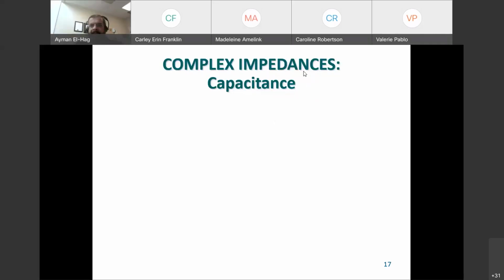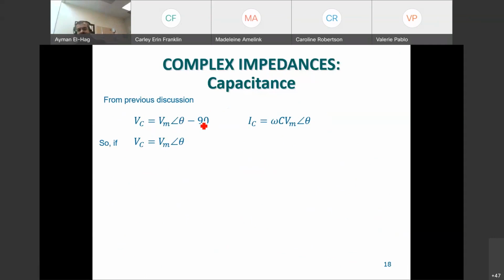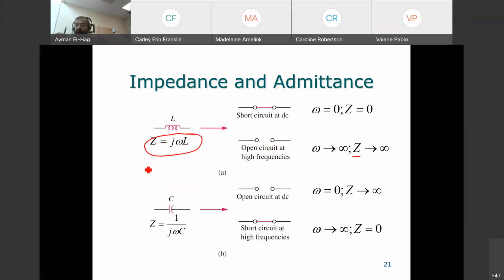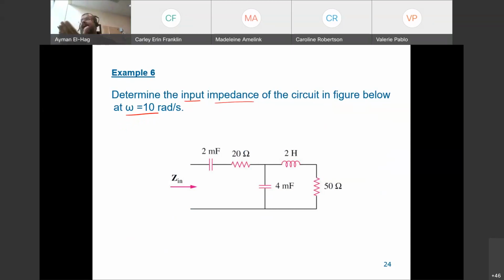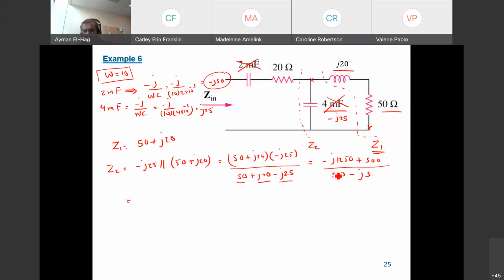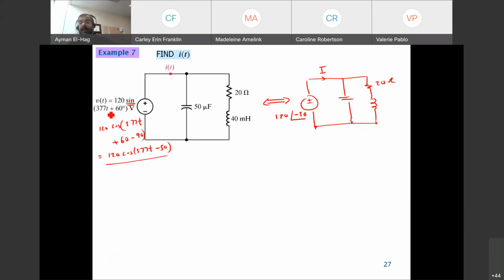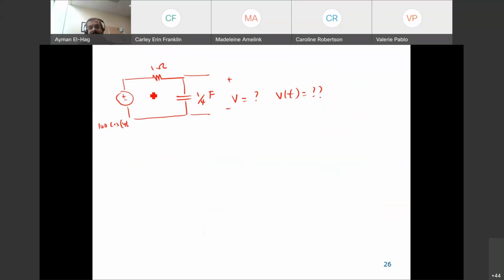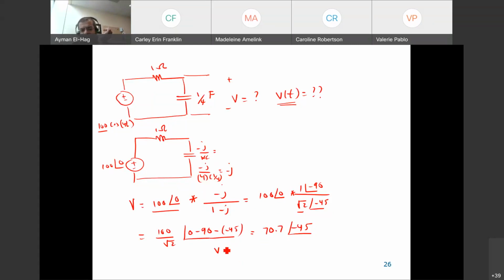AC Analysis 3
The basics of AC analysis starting from the polar and rectangular representation of vectors to circuit analysis.